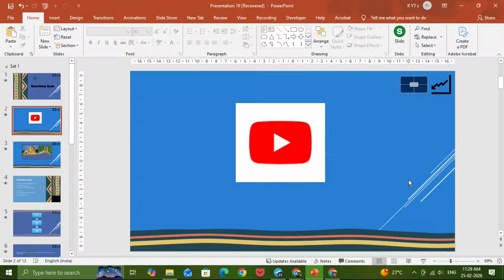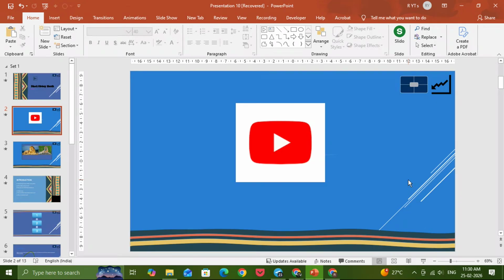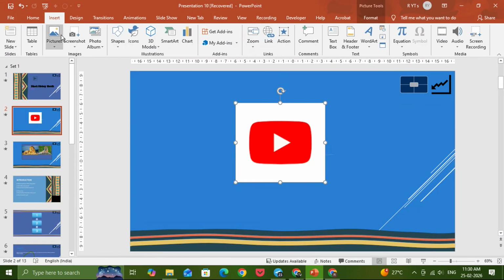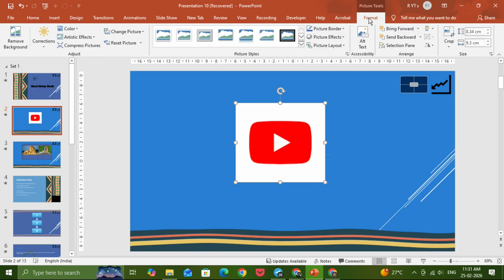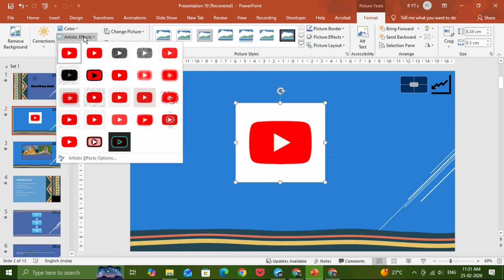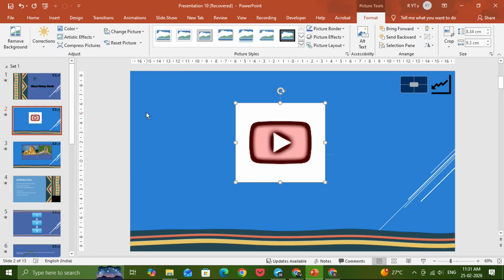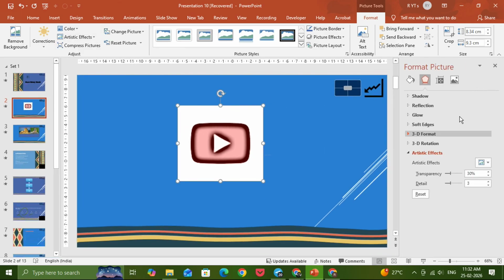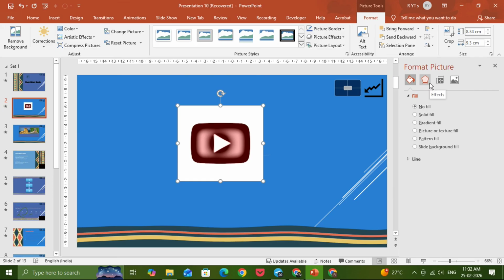How To Invert Image Color In PowerPoint (2026 Easy Guide)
Learn how to invert image color in PowerPoint using Artistic Effects in this quick step-by-step tutorial. Create a negative-style image look easily for creative presentations.

Timestamps:
0:00 Introduction
0:34 Step 1 – Select The Picture
1:05 Step 2 – Go To Picture Format Tab
1:40 Step 3 – Click Artistic Effects
2:15 Step 4 – Choose Photocopy Effect
2:50 Adjust Effect Settings

PowerPoint invert image color, how to invert image color in powerpoint, powerpoint negative image effect, powerpoint artistic effects tutorial, picture format tab powerpoint, photocopy effect powerpoint, powerpoint image editing tips, invert picture colors powerpoint 2026, powerpoint design tricks, presentation design tips, invert photo in powerpoint, how to change image to negative in powerpoint, powerpoint tutorial for beginners, image effects powerpoint